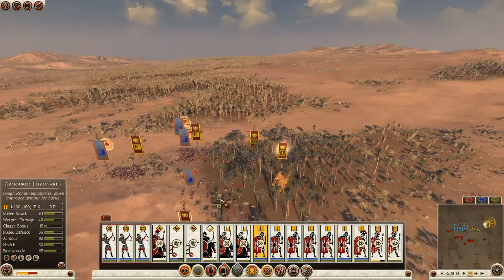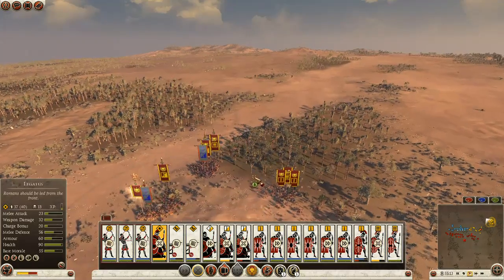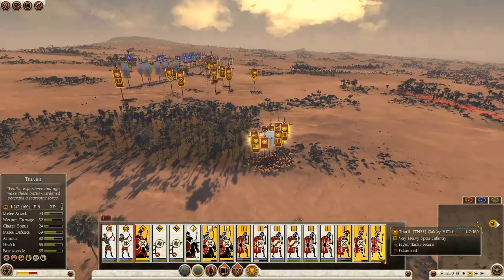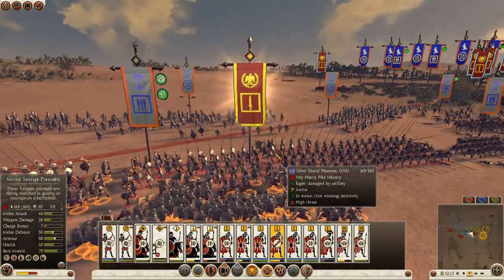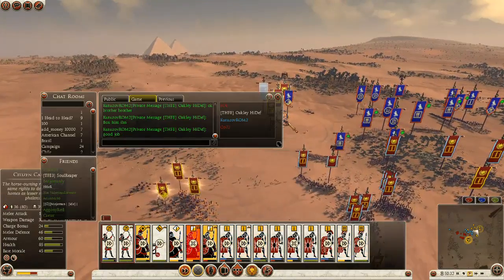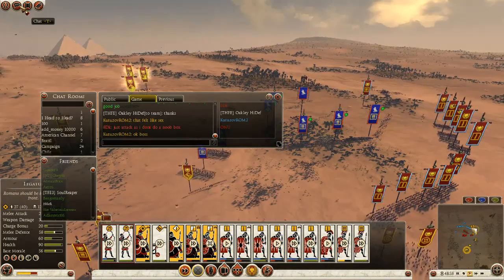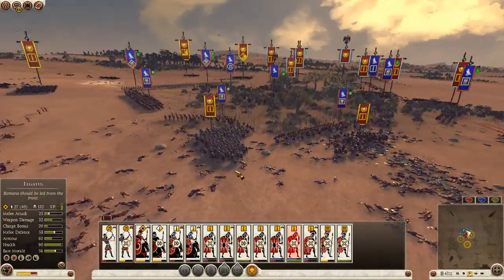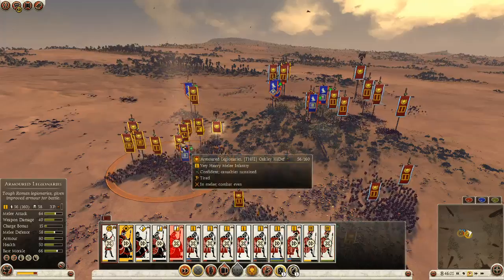Total War: Rome II - Romans vs Seleucids/Egypt (Online Battle #31)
Time to raise the legions once more and push into the desert! Happy holidays and enjoy your break